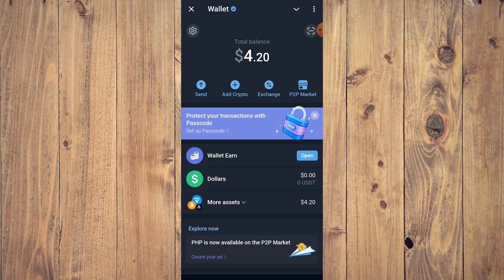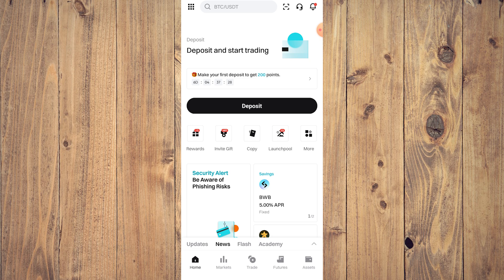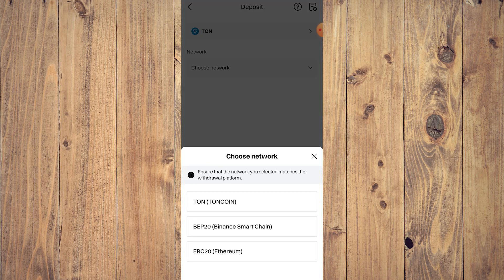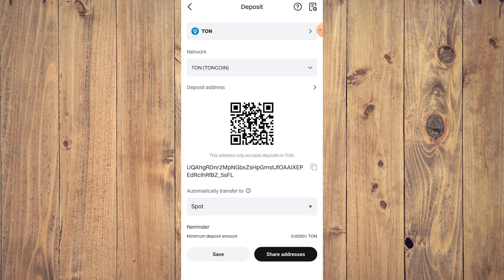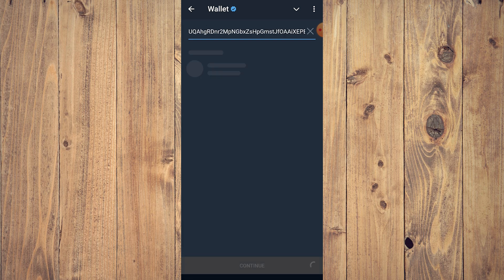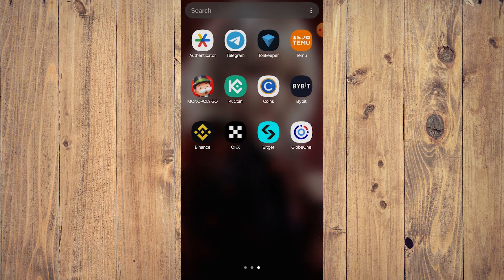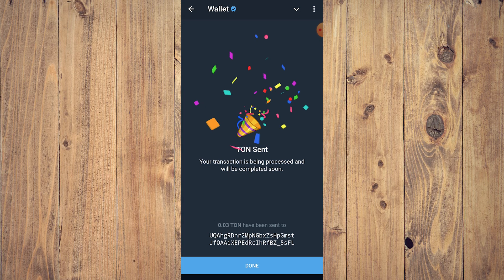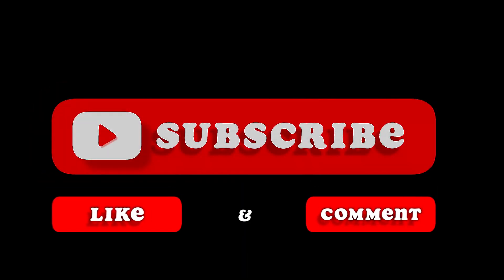How to Transfer Toncoin from Telegram Wallet to Bitget (Best Method)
Learn how to transfer Toncoin from your Telegram wallet to Bitget with the best method in this step-by-step tutorial. Start trading with ease now!